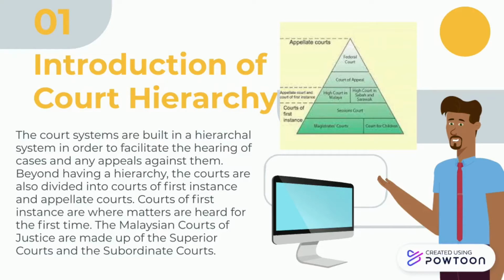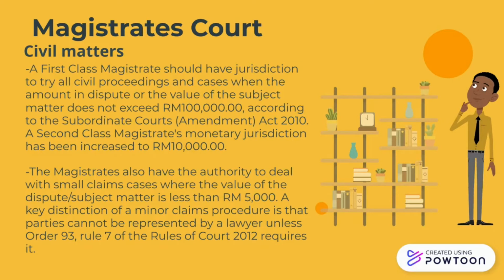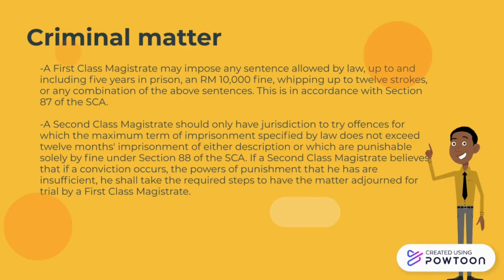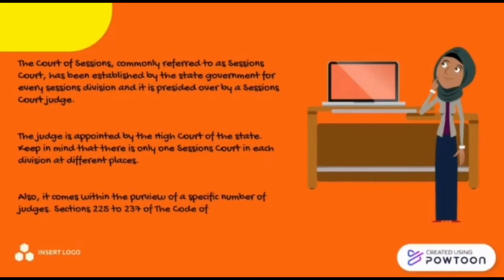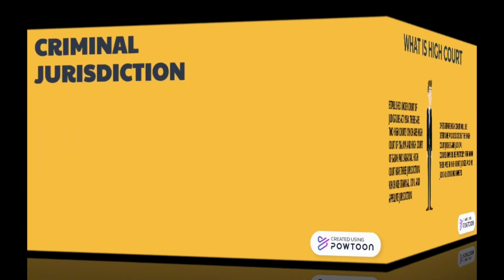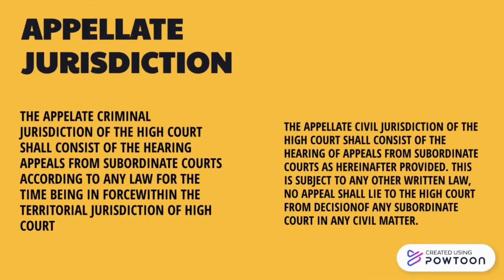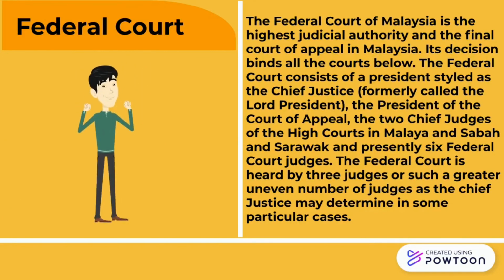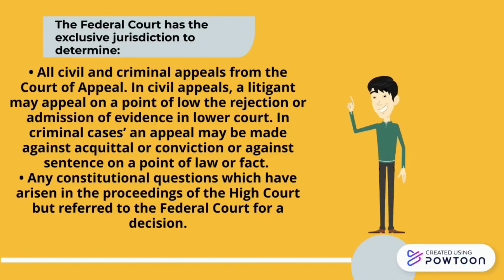GROUP 7: MALAYSIAN LEGAL SYSTEM (COURT HIERARCHY) LAHT-GA (202109)